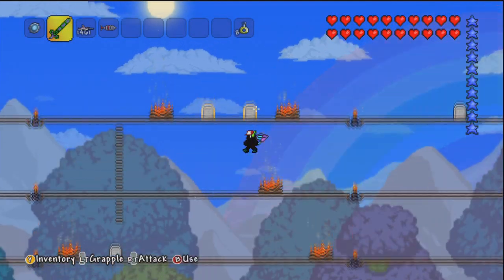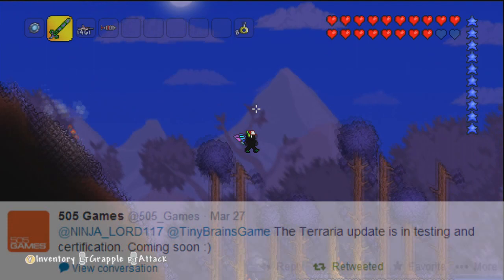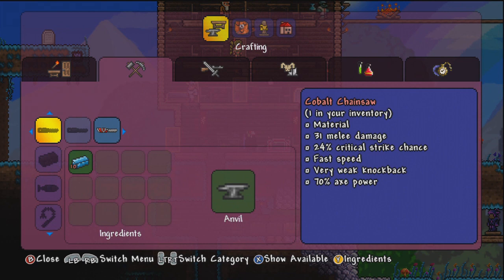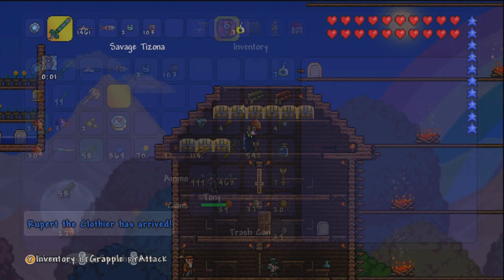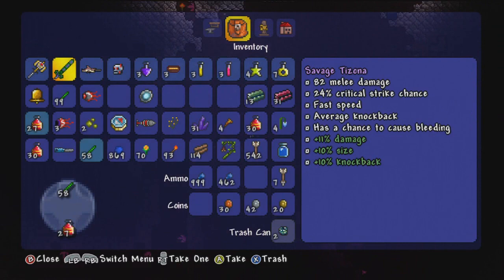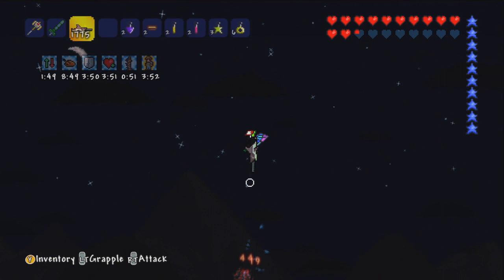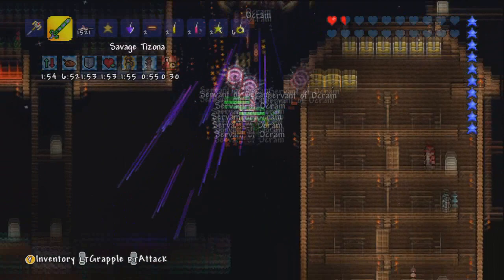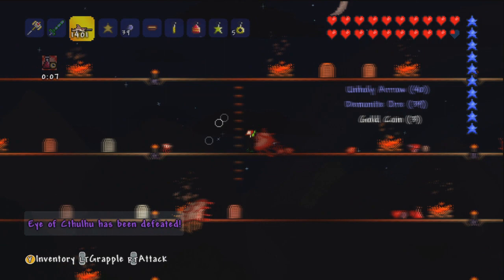Lets Play Terraria : Xbox 360 Edition | Part 101 - Titan Helmet and Ocram!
Welcome to Part 101 of the Lets Play Terraria : Xbox 360 Edition! In this part we kill ocram and get the titan helmet! :) | Twitter - @Beachil

Terraria was released for the Xbox 360 and Playstation 3 on the 27th March 2013 and it includes many new items which were not in the PC version. Both Console versions (Playstation 3 + Xbox 360) have new content included which we will be uncovering as we journey through the world to unlock the best armours, weapons, and defeat the toughest bosses! I will also be doing a lets play When Terraria update 1.2 is released on console!